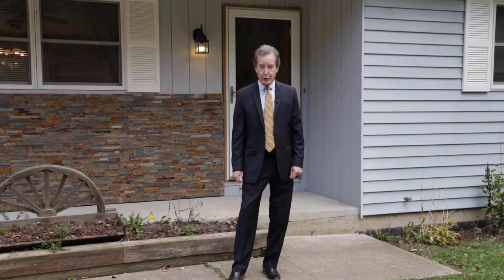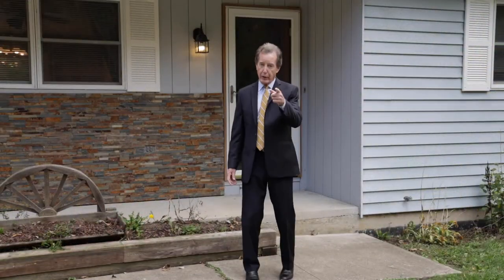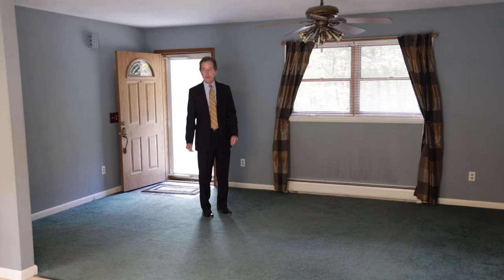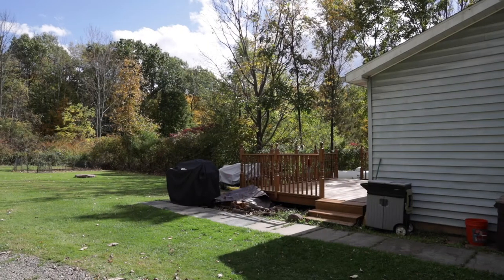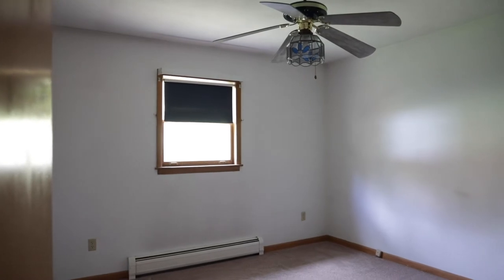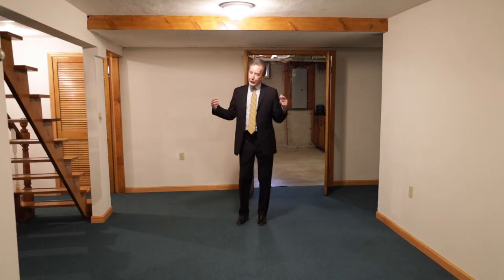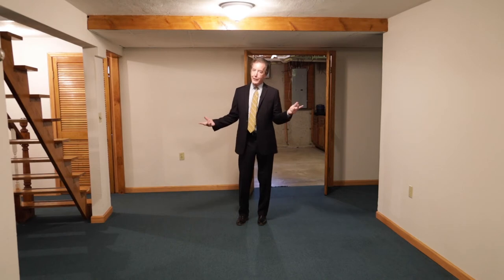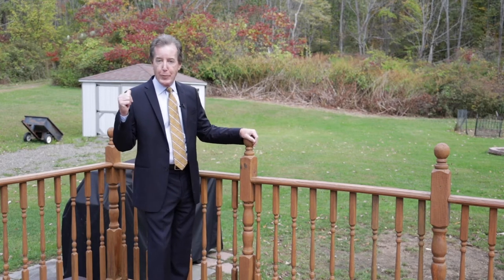40 Crocker Hill Rd., Binghamton, NY - The John Burns Real Estate Show